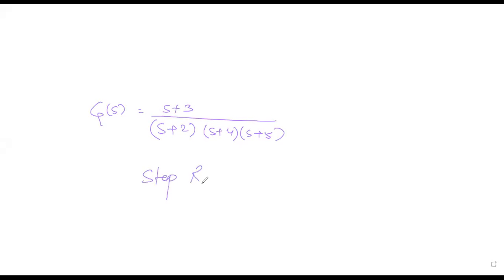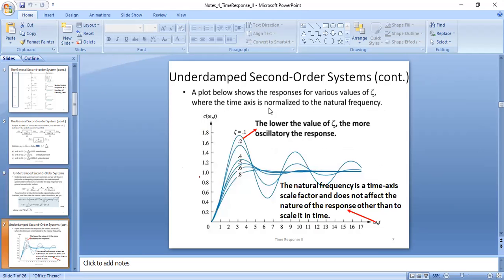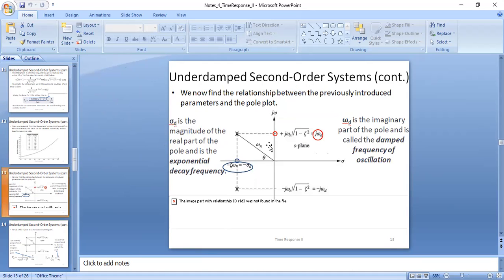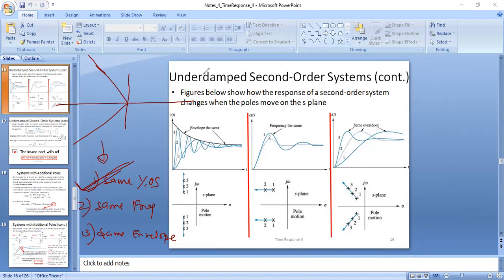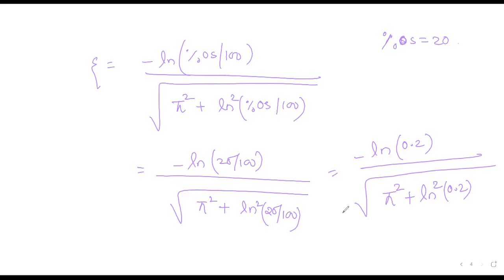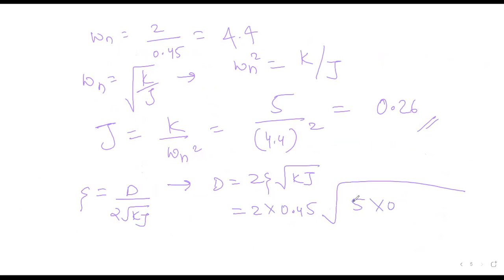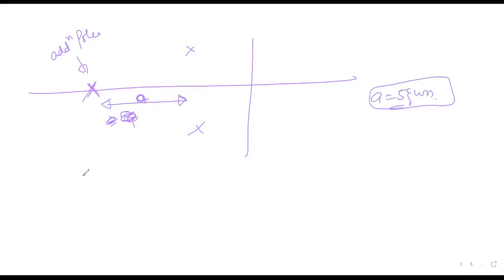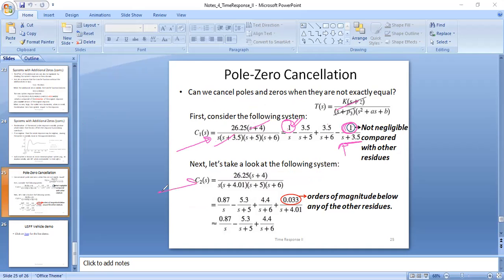Feedback controls video 2